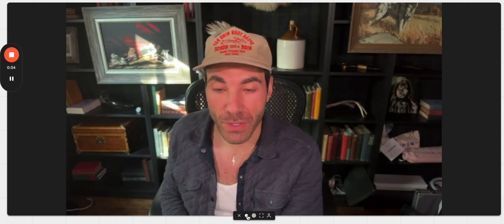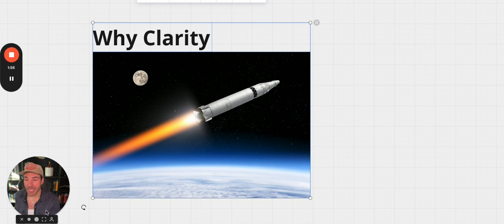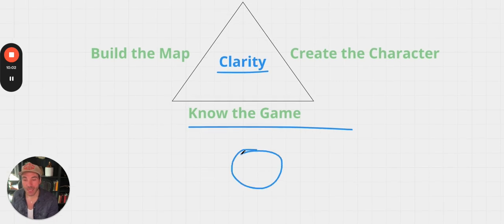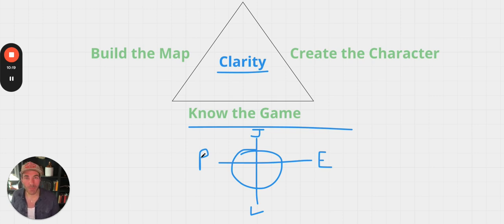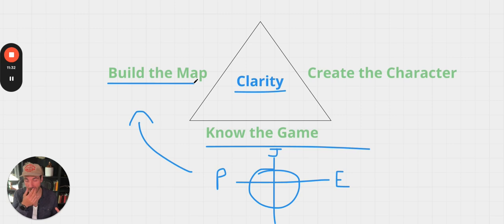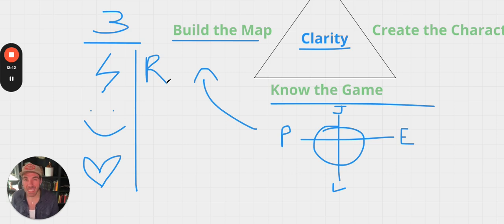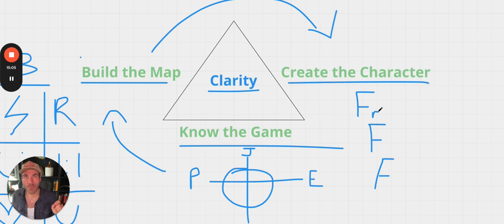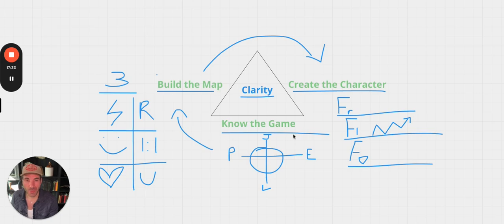How To Get Unstuck and Gain Crystal Clarity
If you're stuck, confused, overwhelmed, and uncertain about where you want to go in life and need clarity, this video will help.

I'll talk about why clarity is so important, what obstacles are getting in your way, and a framework to getting the clarity you need.

If you like content like this and want to join other high achieving men who want to live bigger, bolder, more fulfilling lives, join our FREE community below for more action packed trainings, accountability, and community: